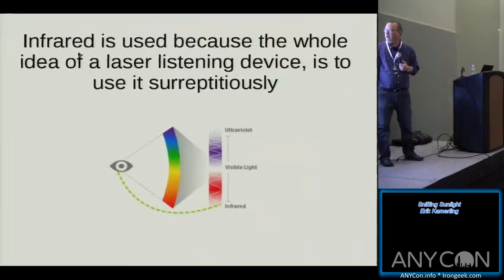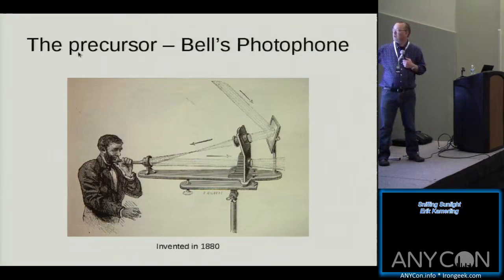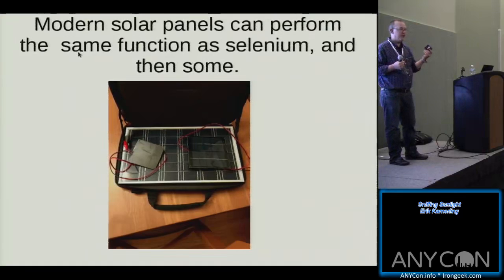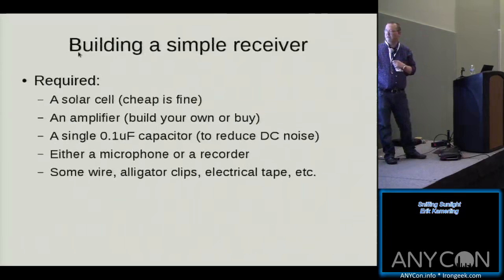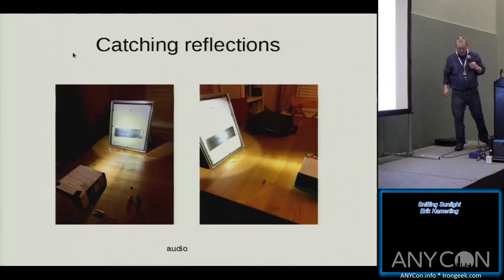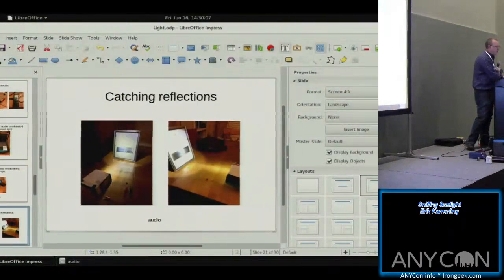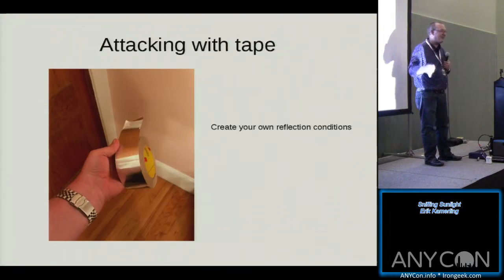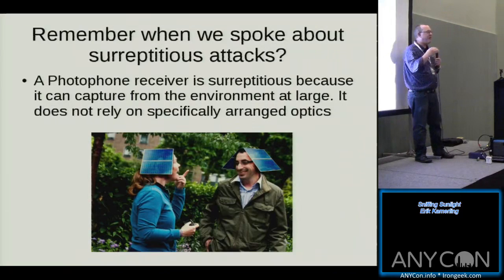102 Sniffing Sunlight Erik Kamerling